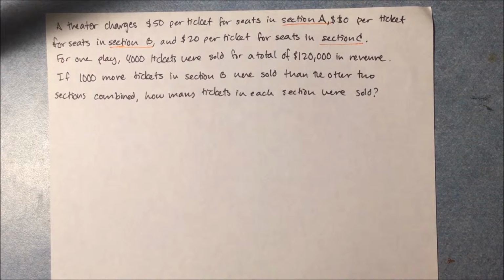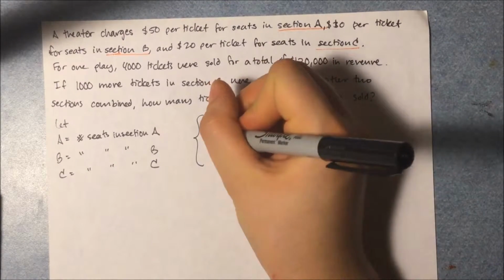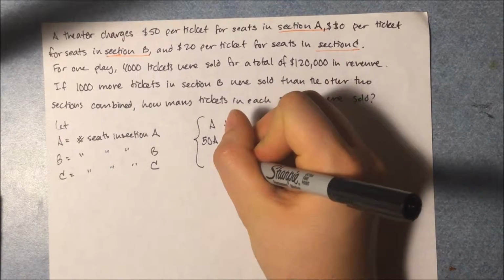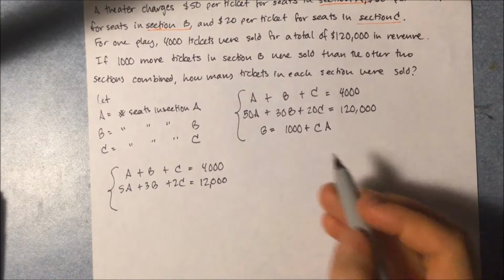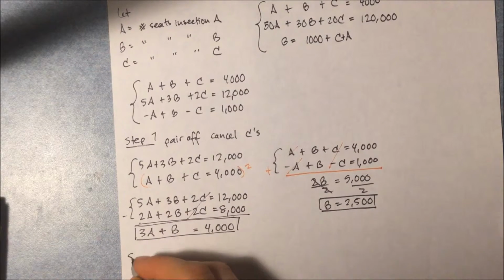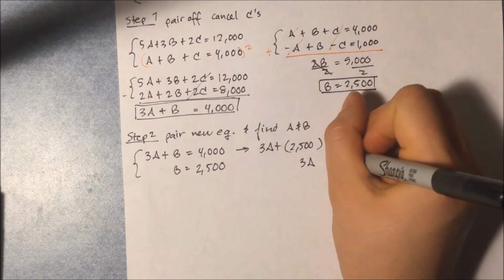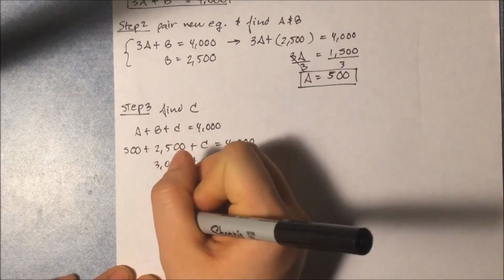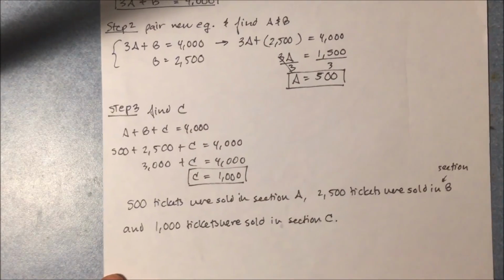3x3 Systems of Linear Equations App (2)